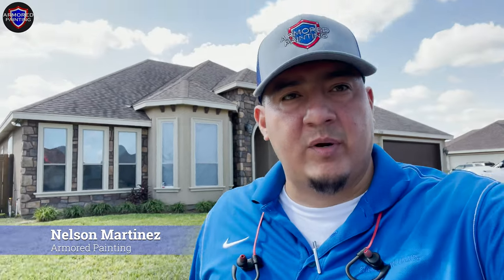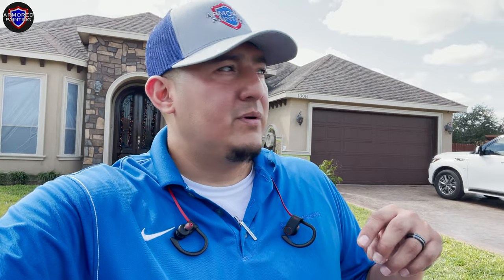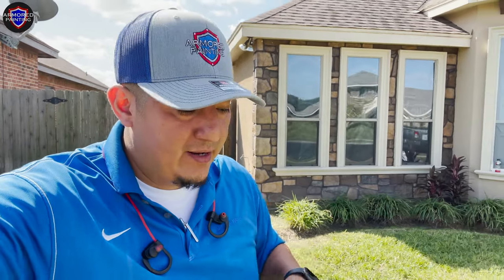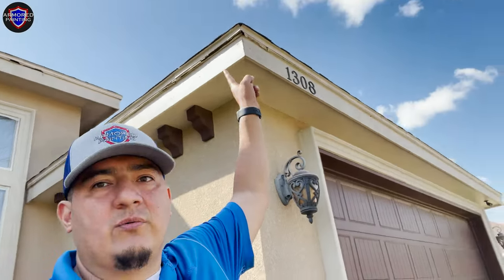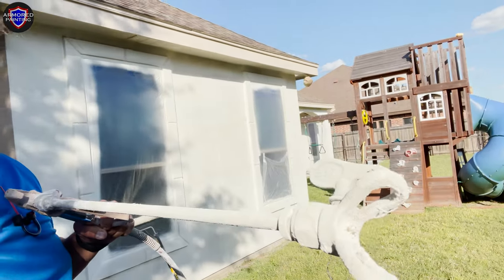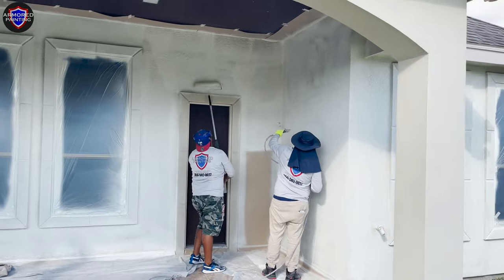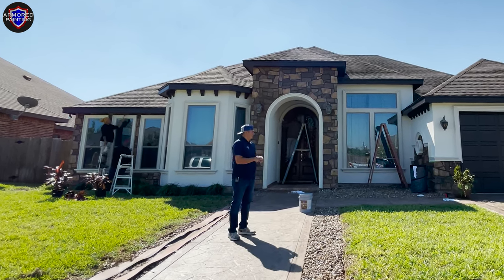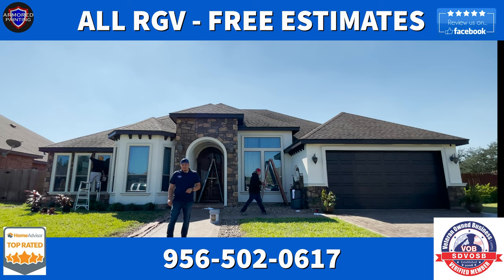Beautiful Edinburg Stucco Repaint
Beautiful stucco repaint in Edinburg, TX. These colors just came out amazing! Beautifying the RGV one home at a time!